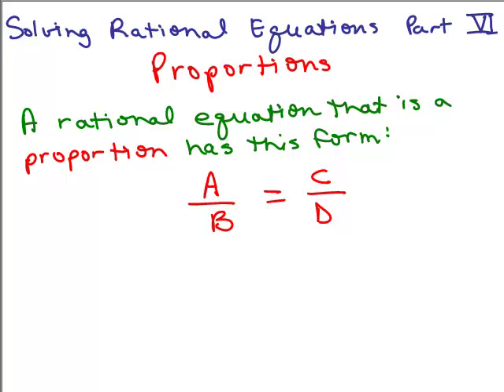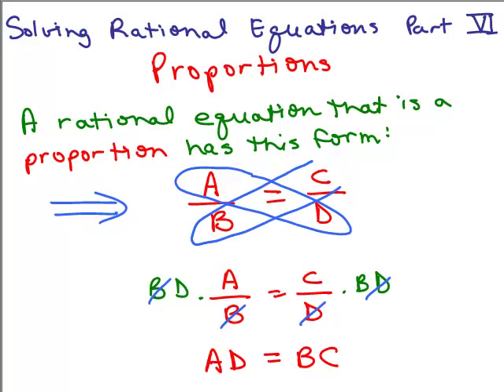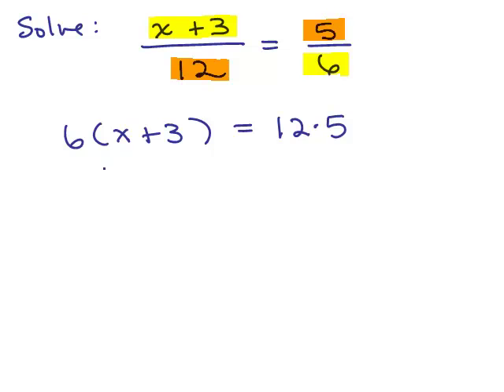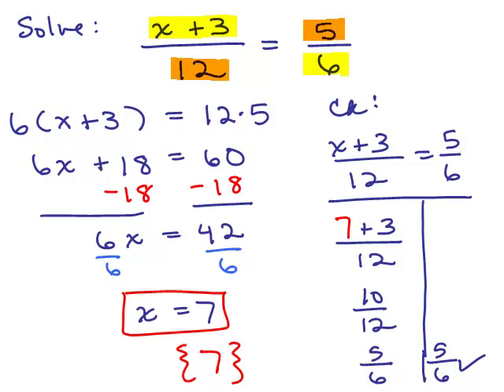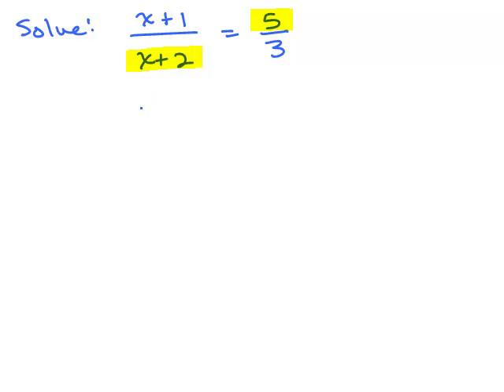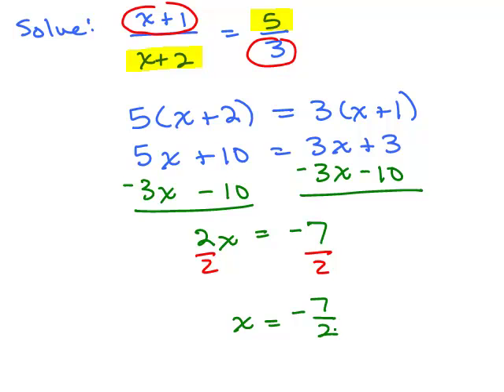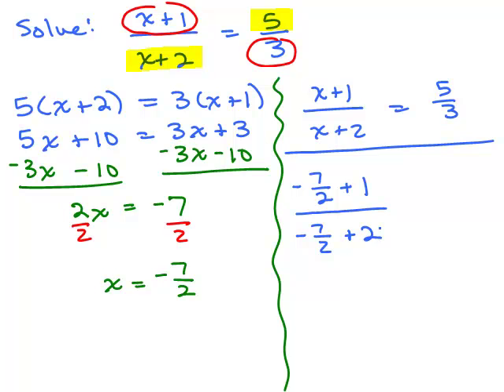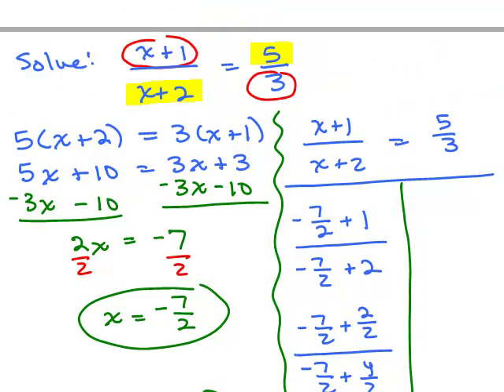Solving Rational Equations 6 - Proportions 1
Shows how to solve Rational Equations that are proportions.  Video by Julie Harland